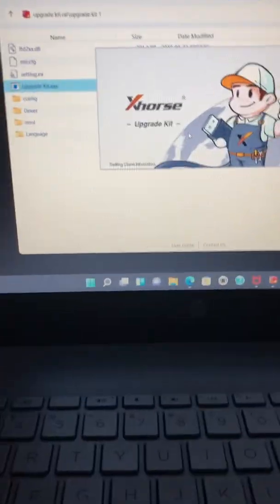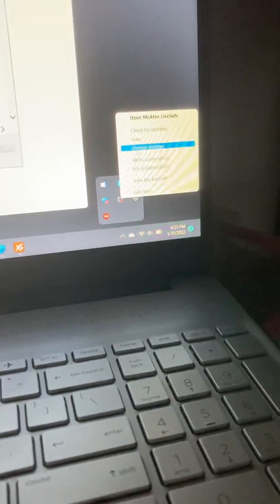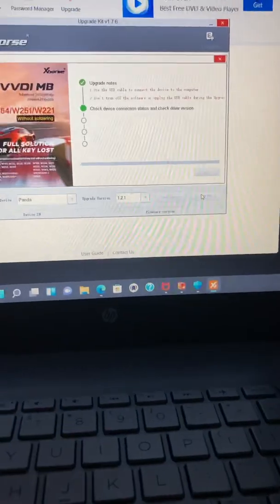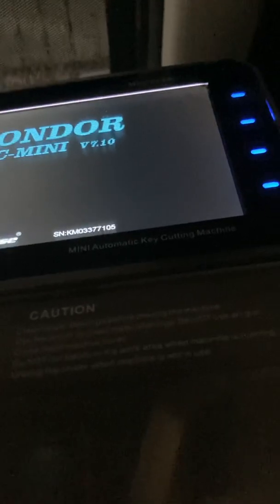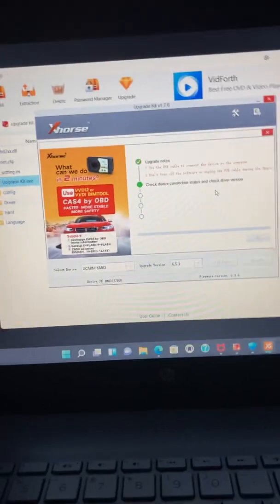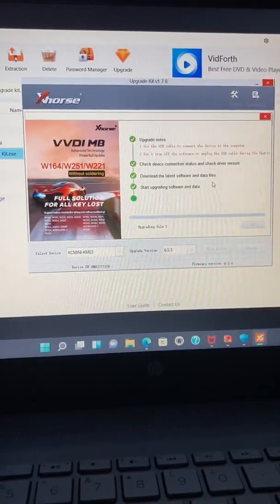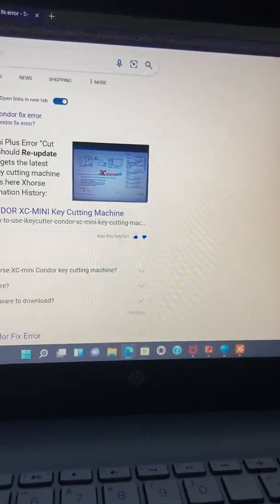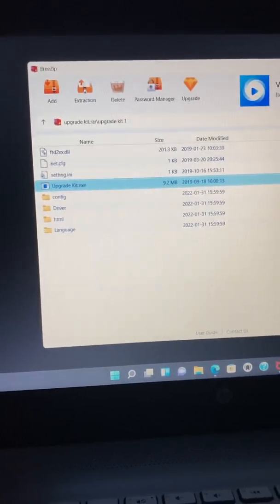Mini Condor Xhorse error screen fix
or just type on google you’re machine and it will take you to their website to download the upgrade kit. Make sure you turn off you’re anti virus software or it will not allow you to download this upgrade kit to fix you’re machine. My video shows you what you need for the most part. Each machine is different hope this helps.